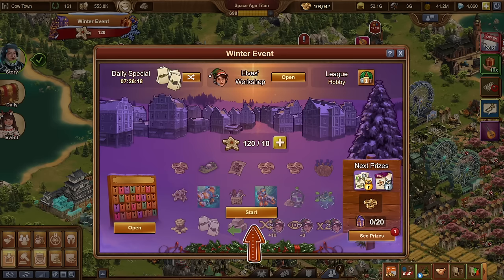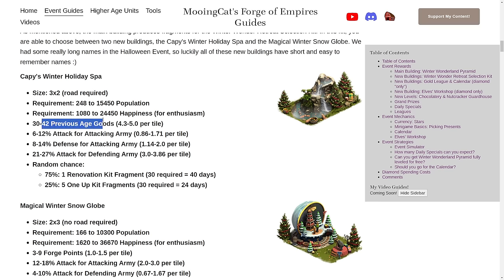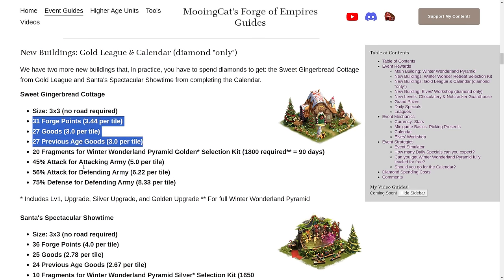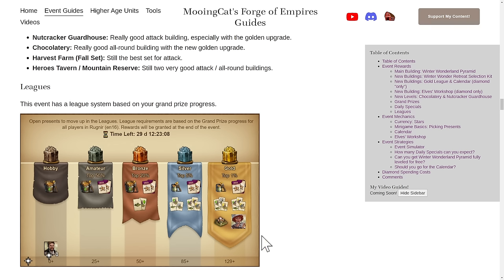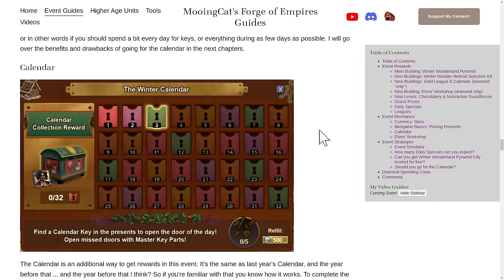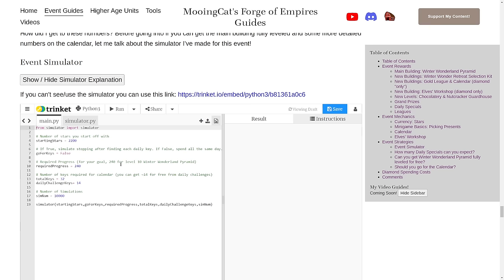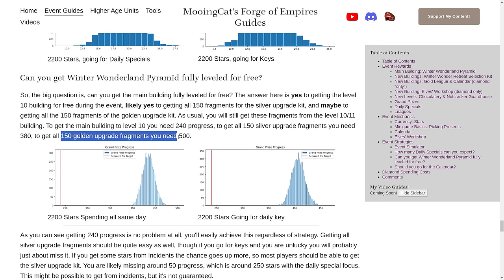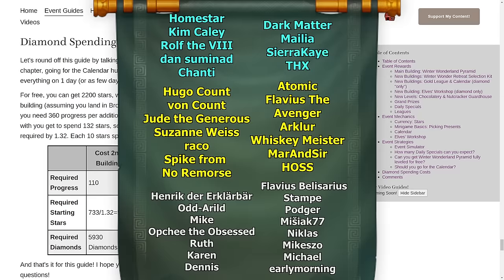Forge of Empires: 2023 Winter Event Guide! How to get all these Crazy Buildings!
Welcome to my event guide and strategy video for the 2023 Winter Event!

Timestamps
0:00 Intro
0:34 Event Rewards
     0:37 Main Building: Winter Wonderland Pyramid
     4:17 New Buildings: Winter Wonder Retreat Selection Kit
          4:29 Capy's Winter Holiday Spa
          5:36 Magical Winter Snow Globe
     7:32 New Buildings: Diamond Only
          7:49 Sweet Gingerbread Cottage
          9:36 Santa's Spectacular Showtime
          11:07 Elfie's Nog Shop
     13:06 New Levels: Chocolatery & Nutcracker Guardhouse
     14:22 Grand Prizes
     15:45 Daily Specials
     16:33 Leagues
17:21Event Mechanics
     17:38 Currency: Stars
     18:26 Minigame Basics
     20:21 "Show 2" Recommendations
     23:00 Calendar
     25:23 Elves' Workshop
27:00 Event Strategies
     27:03 Daily Specials vs Calendar Focus
     31:21 Simulator
     30:42 When should you pay the Minigame?
     32:24 Expected Daily Specials
     33:13 Can you get Winter Wonderland Pyramid fully leveled for free?
     35:20 Should you go for the Calendar?
     37:33 Diamond Spending Costs
39:01 Upcoming Plans
40:23 Thanks to my Patreons!